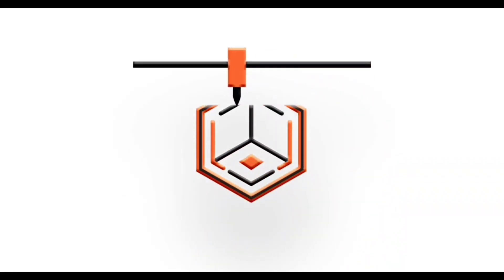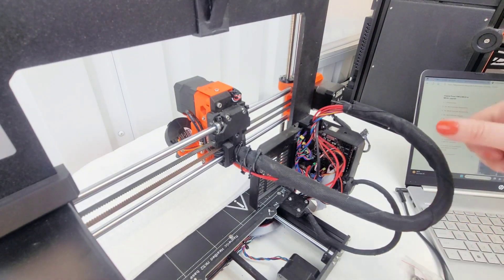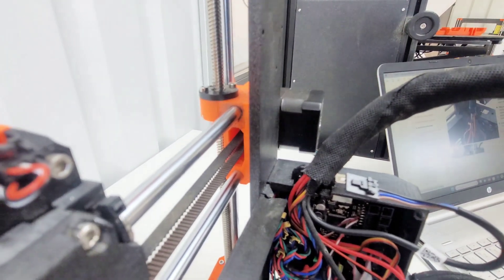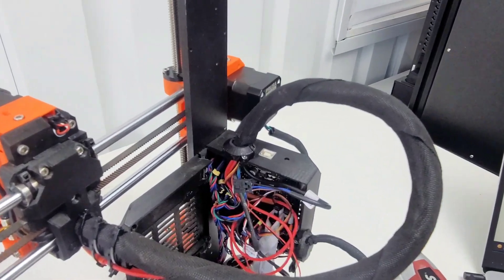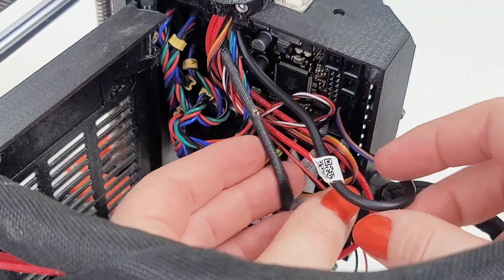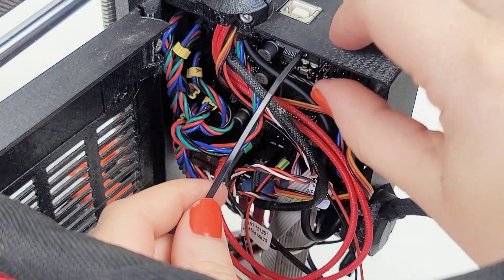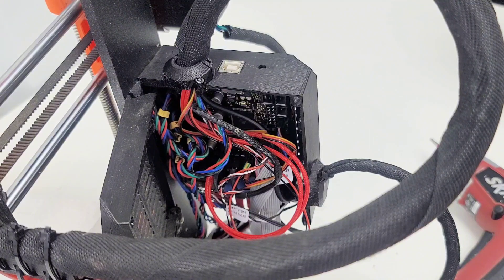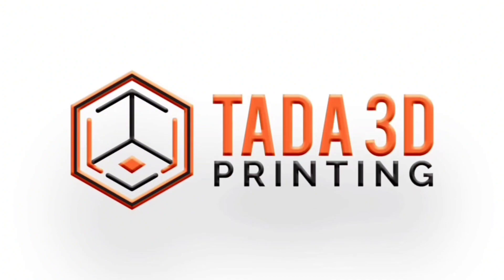MK3S Upgrade to MK3S+ (Side Quest for MMU3 Assembly) Chapter 4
Upgrading my MK3s to a + before I can continue with my MMU3 build.